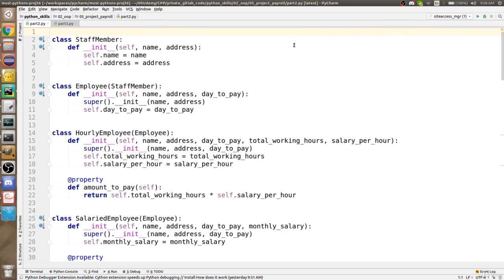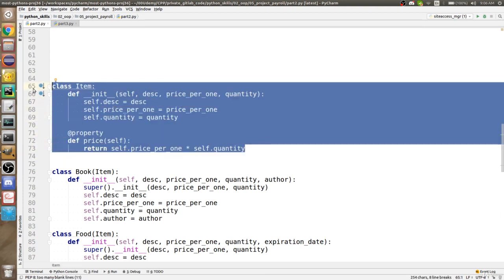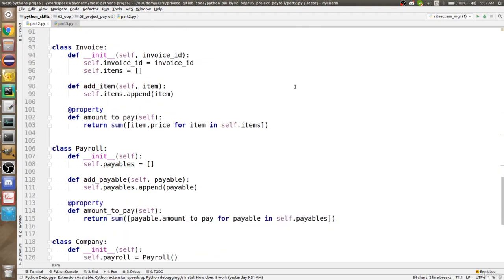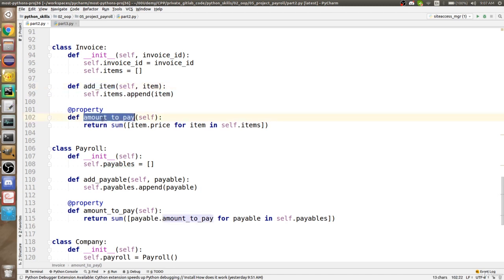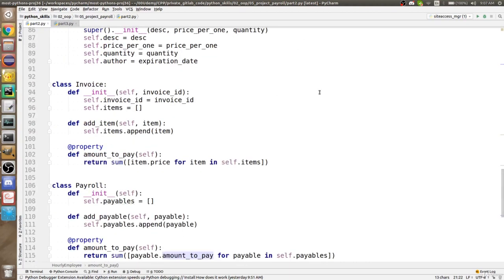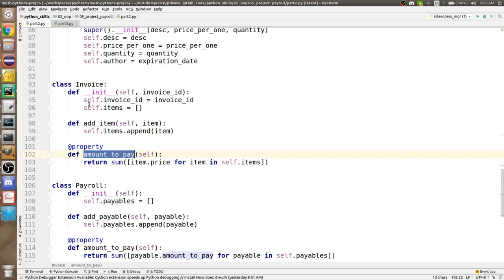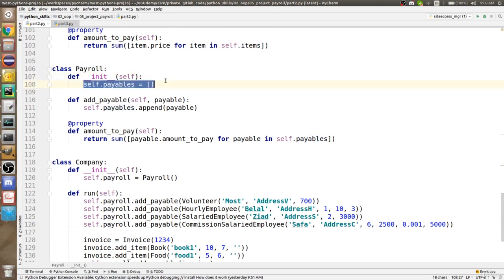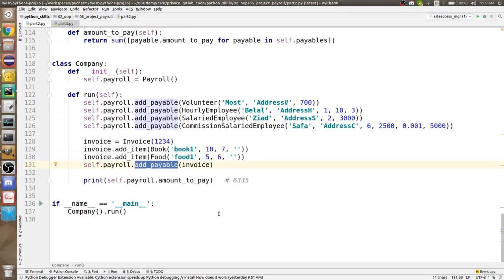Project Solution part2 [Mastering 4 critical SKILLS using Python]